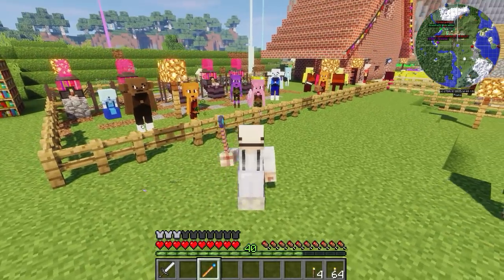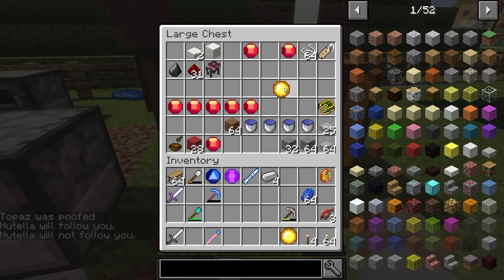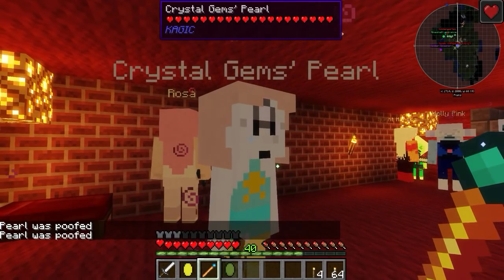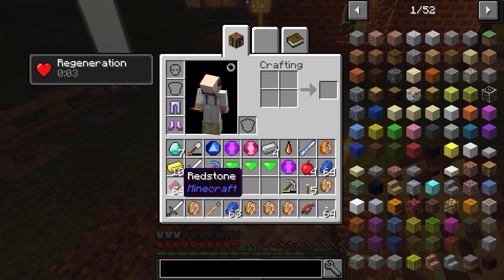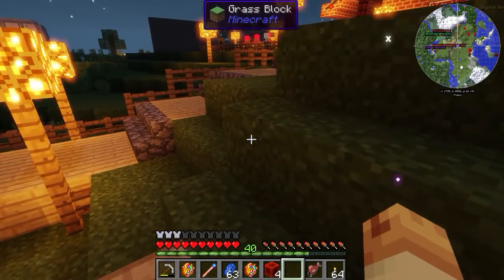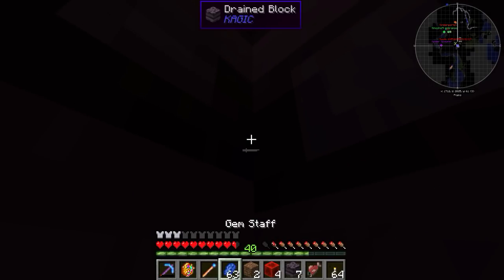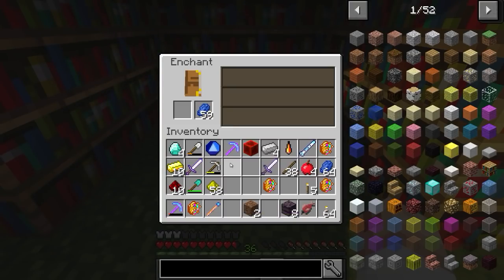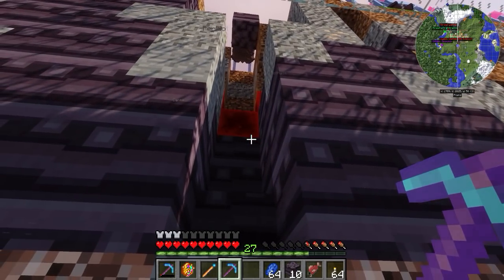PEARLS NEW HOME | KAGIC/STEVEN UNIVERSE LET'S PLAY l #24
Mods used:
- BiomesOPlenty
- Botania
- Cooking for Blockheads
- Draconic Evolution
- Dense Ores
- Eat the eggs
- Fairy lights
- JEI
- KAGIC
- Journeymap
- Fastleafdecay
- Malisis doors
- Open block elevator
- optifine
- Storage Drawers
- Tech Reborn
- Tinkers Construct
- VeinMiner
- Waila
- Tiny progressions
- Torch master
- Roguelike Dungeons

This Minecraft Lets play is going to feature Kagic mod. It will also add lots of newly added mods. More and more mods will be added into this modded survival series as we venture further.

Minecraft is a sandbox construction game created by Mojang AB founder Markus Persson, and inspired by the Infiniminer, Dwarf Fortress and Dungeon Keeper games. Gameplay involves players interacting with the game world by placing and breaking various types of blocks in a three-dimensional environment. In this environment, players can build creative structures, creations, and artwork on multiplayer servers and single player worlds across multiple game modes.

This let's play of Minecraft is on the PC!